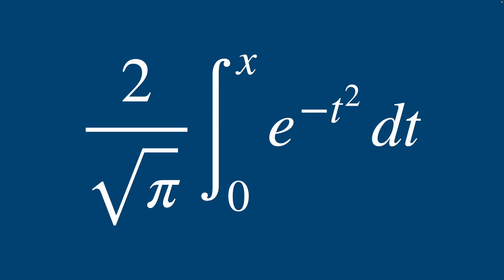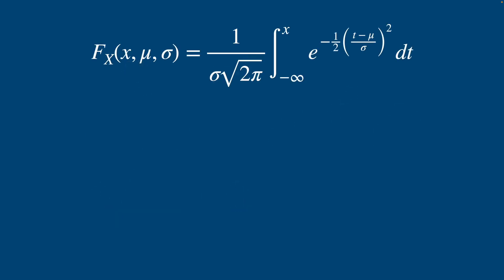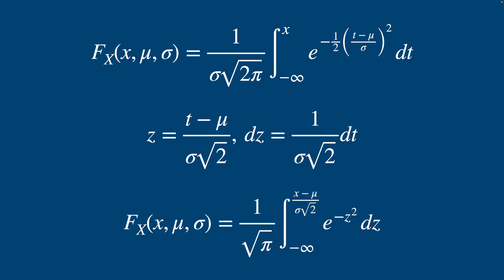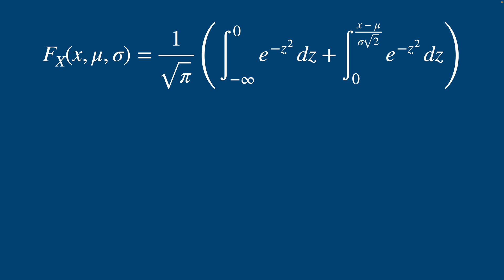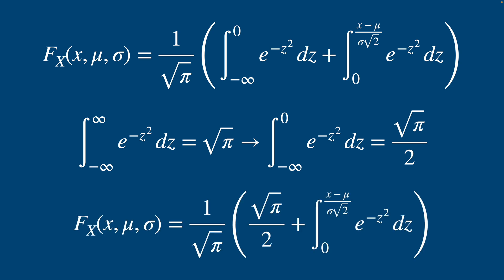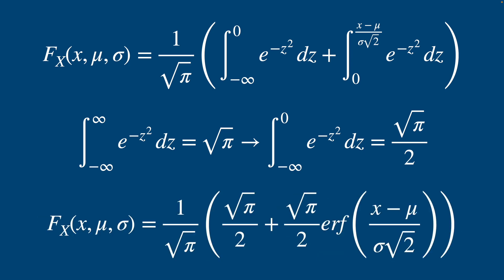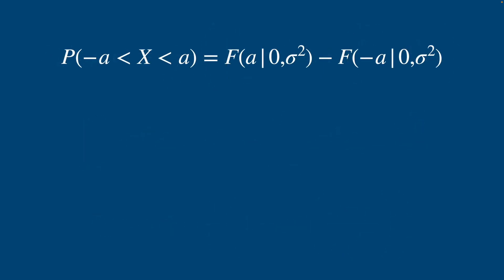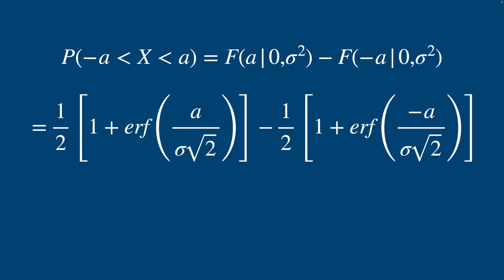The Error Function Explained in Two Minutes - Daily Problem 52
I explain what the Error Function (erf) is and why it is called the Error Function (erf).